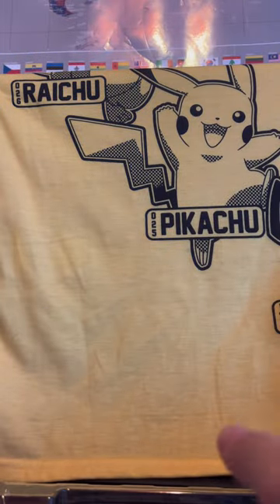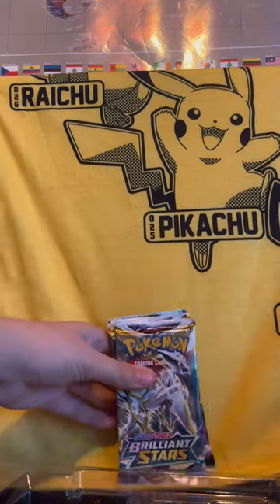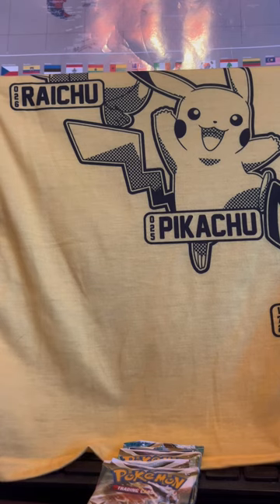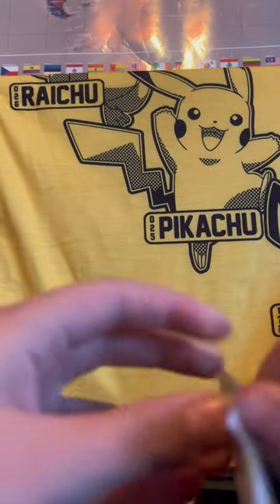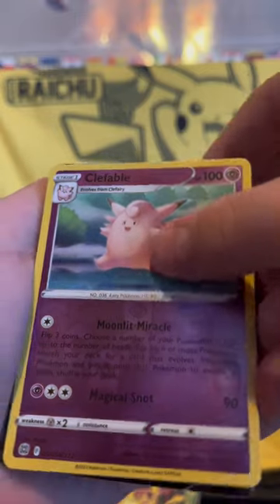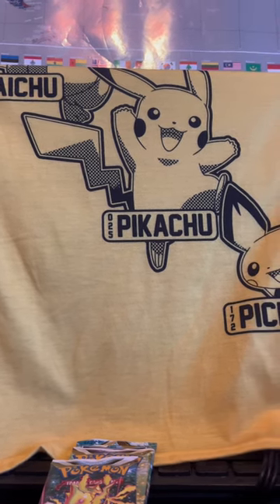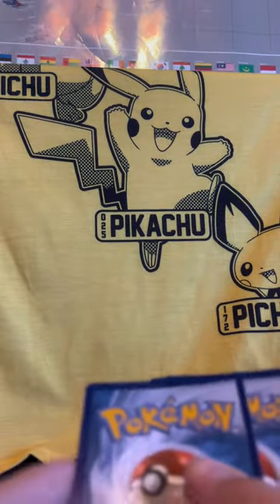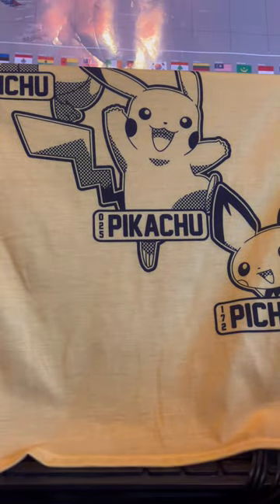Opening Quaxly paldea collection